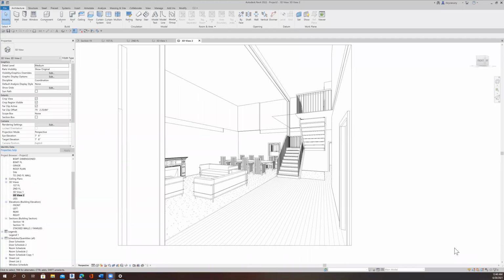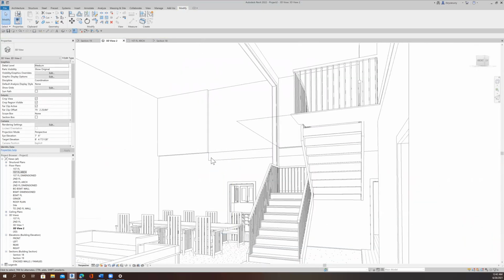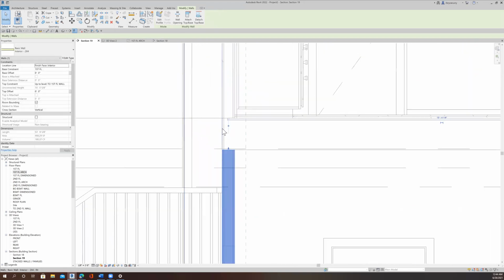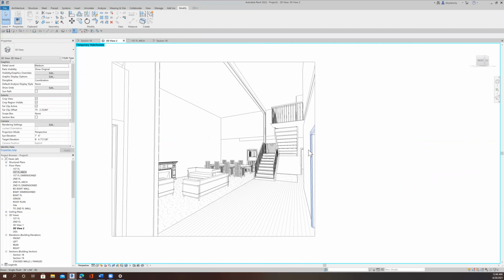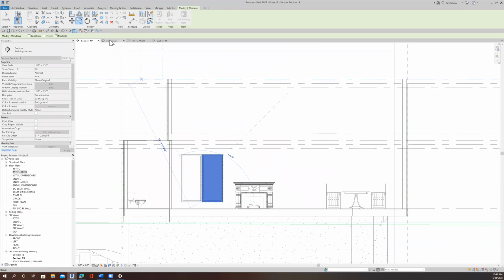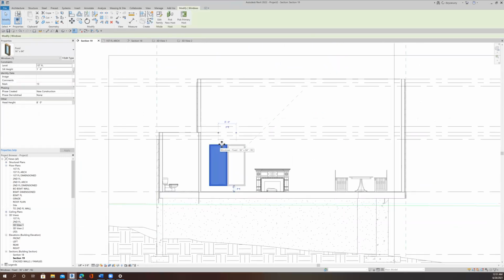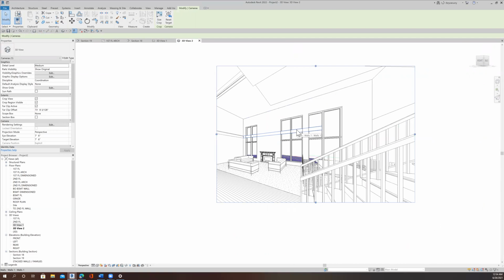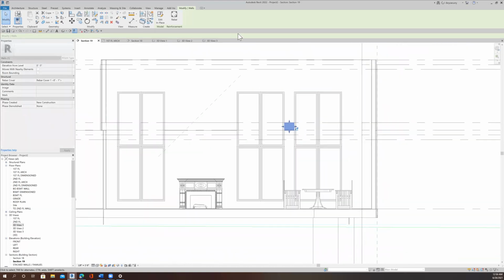VIDEO TWENTY TWO. FINE TUNING THE GREAT ROOM FOR 3D PRESENTATION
FINE TUNING THE GREAT ROOM FOR 3D PRESENTATION